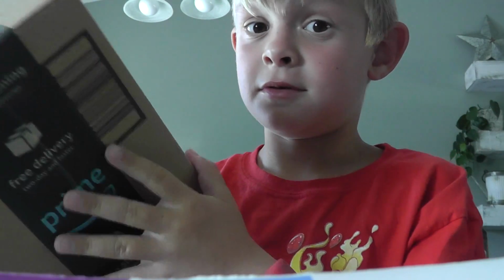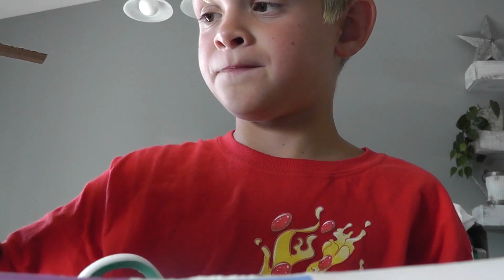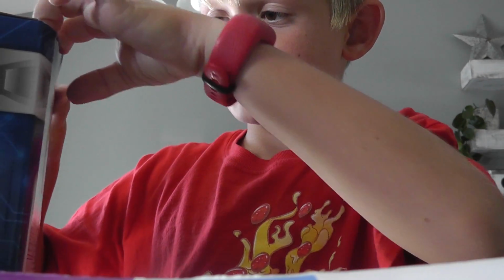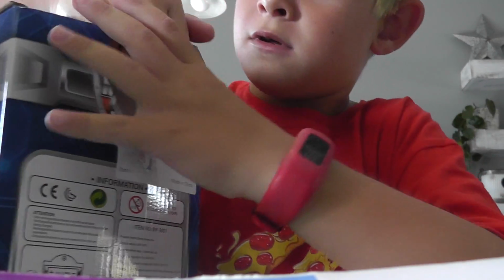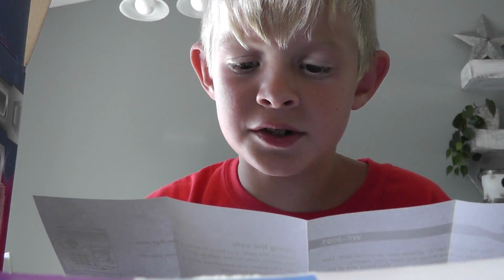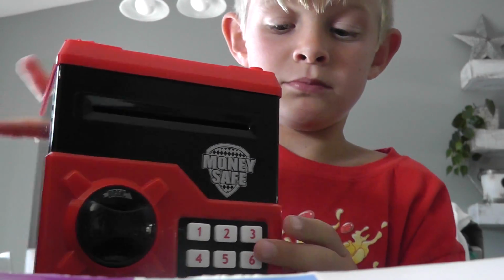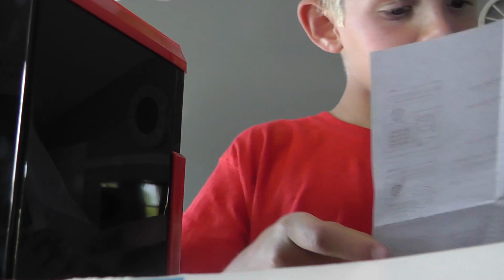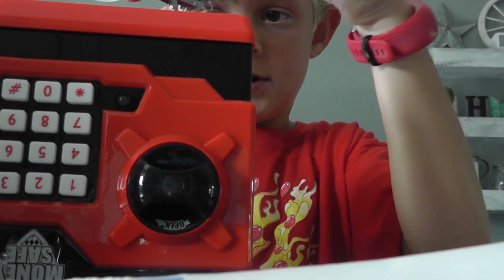Trying to open save but did not work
NEXT video I will open the safe